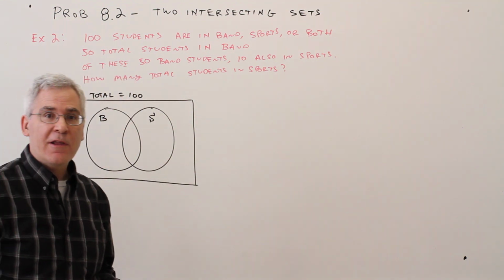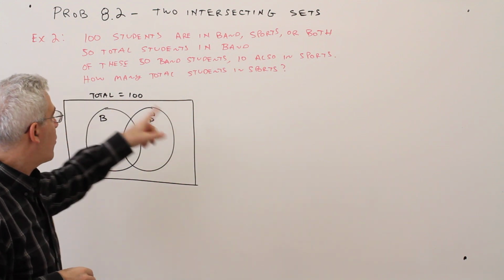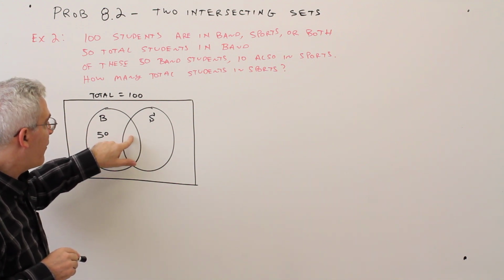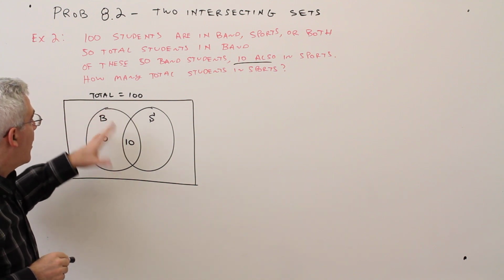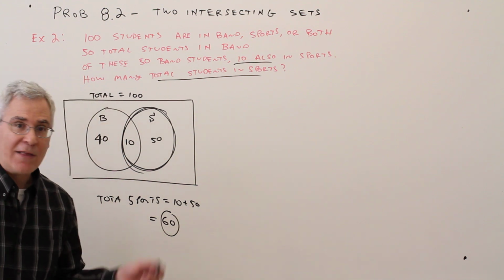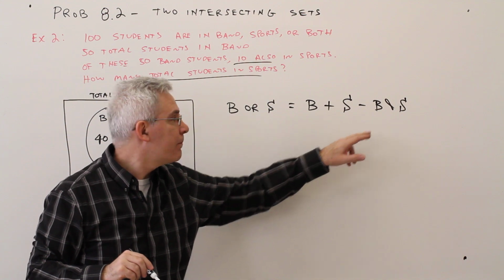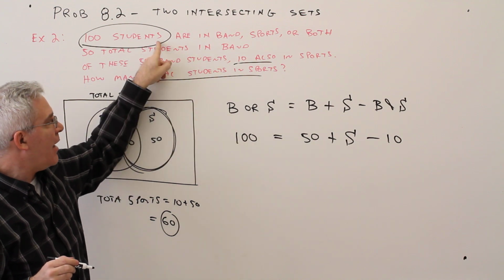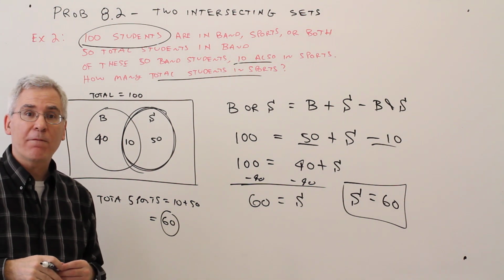Prob 8.2--Two Intersecting Sets